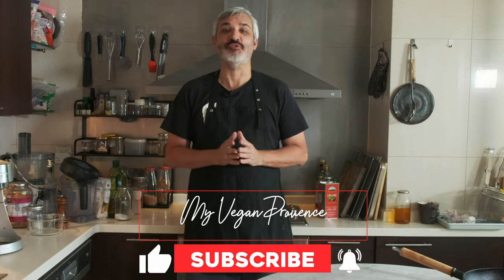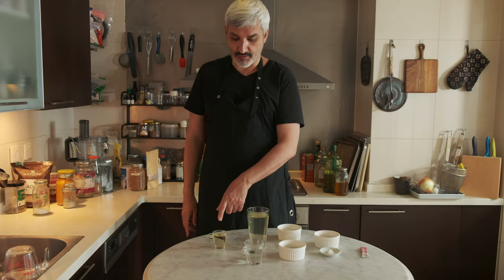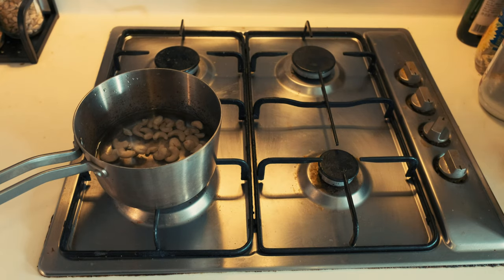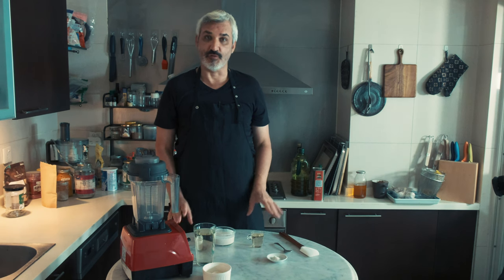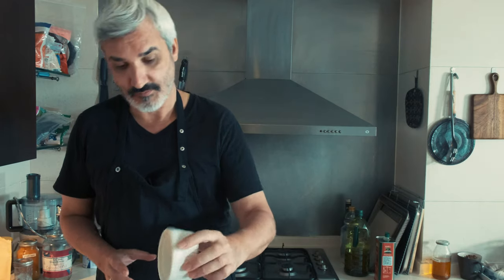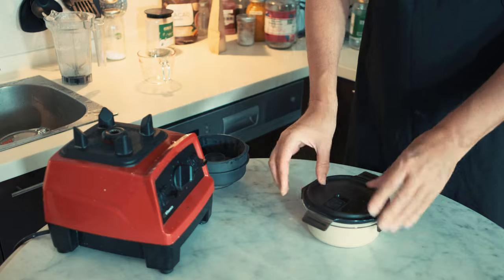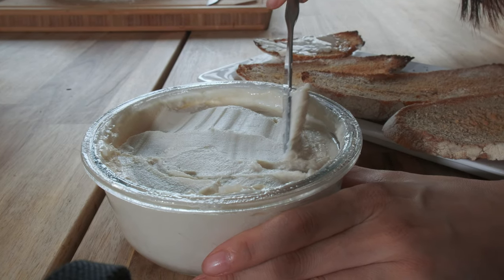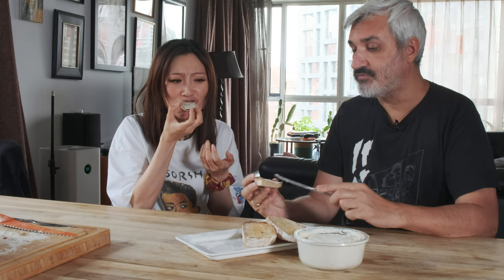🇫🇷 Authentic French-Style Vegan Butter: Dairy-Free Recipe for Realistic Taste & Texture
Hello, Culinary Adventurers!

Today, I'm thrilled to unveil a homemade creation that's been simmering in my kitchen lab – a recipe born from my deep dive into the world of margarine and the fascinating hydrogenation process that transforms oils into a solid, room-temperature delight.

For those of you who've been following my culinary journey, you might recall the various butter alternatives I've whipped up in my recent shorts. If you haven't yet, be sure to check them out for some tasty inspiration!

Now, let's talk about the star of today's show. Many of you have raved about Miyoko's Creamery vegan butter, and trust me, I've been eager to try it myself. Alas, it's not available in my neck of the woods. But that didn't stop me! I've scoured the internet, piecing together clues about its ingredients and the magic behind its creation.

And voilà! I present to you my very own interpretation of Miyoko's cultured vegan butter – a culinary masterpiece that has exceeded all my expectations. This vegan butter is not just a substitute; it's a revelation. Its creaminess rivals traditional butter, it glides across toast with ease, and it achieves that golden brown perfection we all crave.

But the true enchantment lies in the flavors – rich, nuanced, and utterly complex. It leaves a symphony of delightful notes dancing on your palate, especially when savored on a slice of perfectly grilled bread. This isn't just another butter recipe; it's the crowning jewel of plant-based spreads, the one I'll be reaching for whether I'm sautéing in the kitchen or adding that magical touch to cakes and culinary creations.

I invite you to embark on this taste-transforming journey with me. Give this recipe a try, and I'm confident it will revolutionize your culinary world, tantalizing your taste buds in ways you never imagined.

I'm eager to hear how this gustatory game-changer elevates your meals and moments. Happy cooking, and here's to a buttery future that's better for us all!

Salut!
Lionel

Chapters list:
00:00 Introduction
01:57 Ingredients
03:38 Recipe
11:29 Tasting

Ingredients
1/2cup water (100 ml)
1/4 cup cashew nuts (50g)
1/8 tsp ferment for yoghurt
1 1/2 cups deodorised Coconut oil
1/4 cup neutral oil
1/2 tsp salt
6 tsp dry lecithin or 2 tsp liquid lecithin

Filmed with Fuji X-H1 camera.